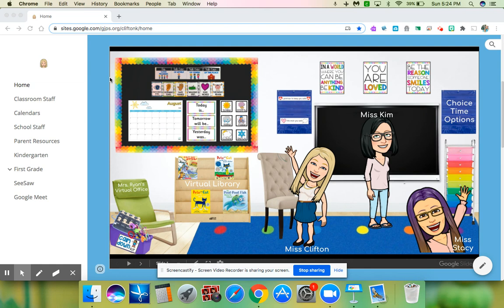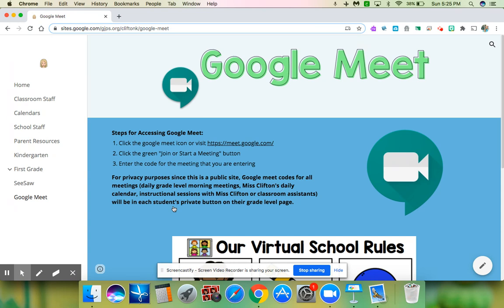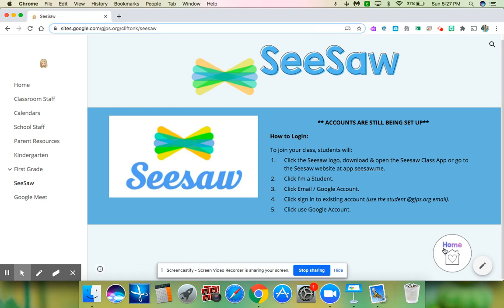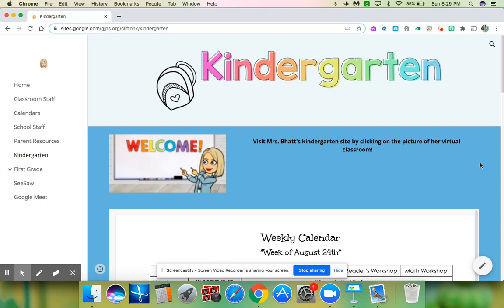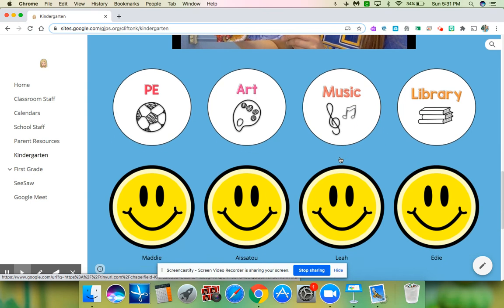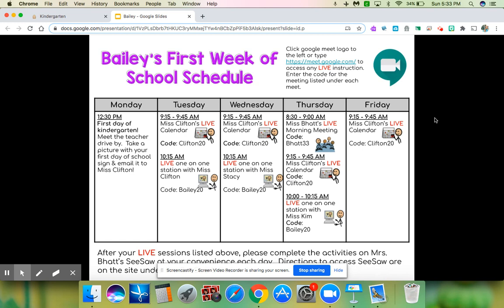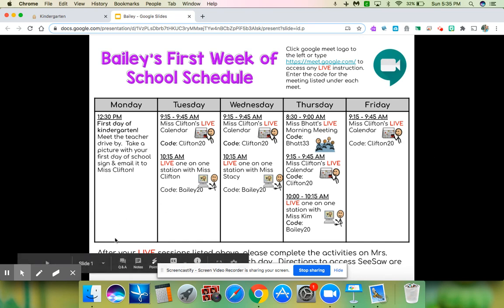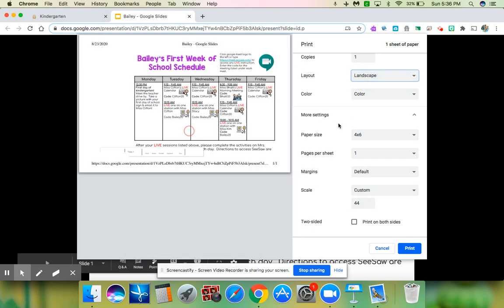How to Navigate Miss Clifton's Website